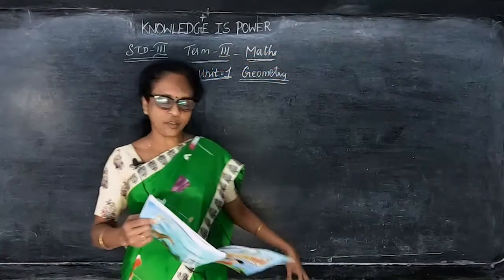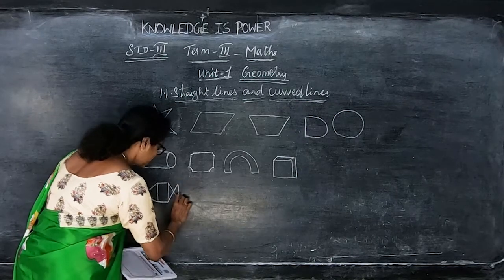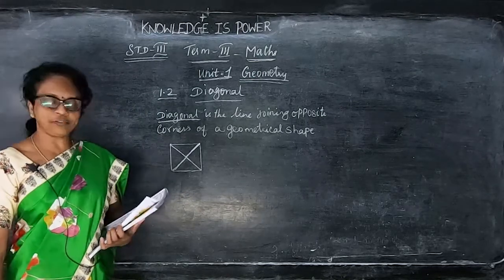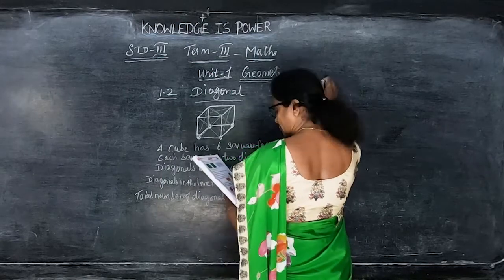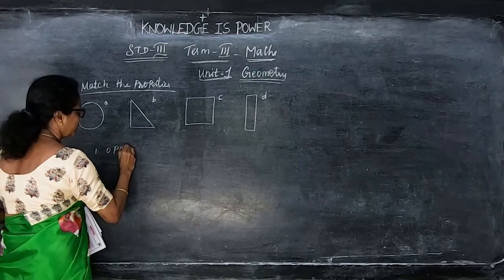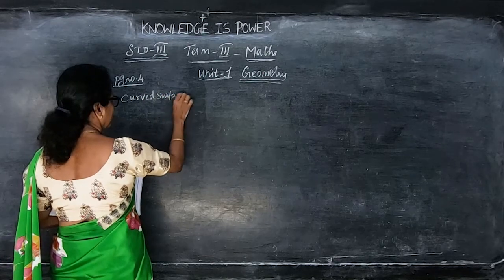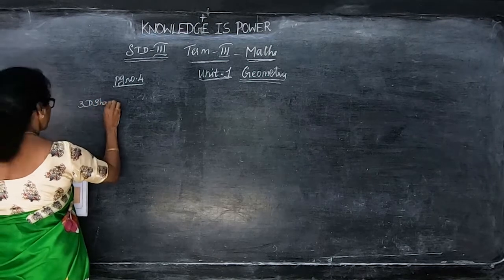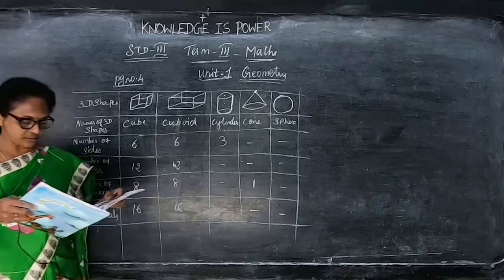III STD - Maths 05 - Geometry (Term 3)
Samacheer Kalvi